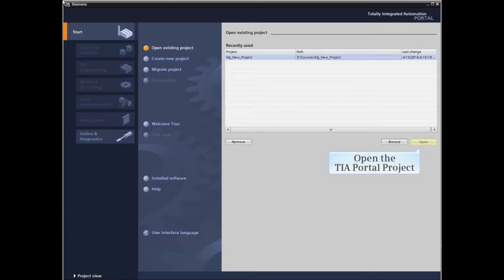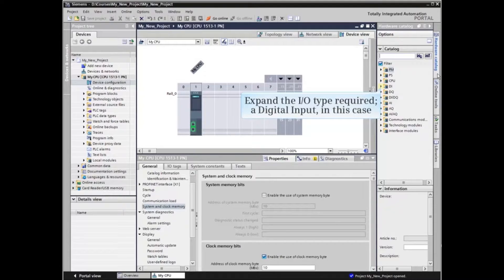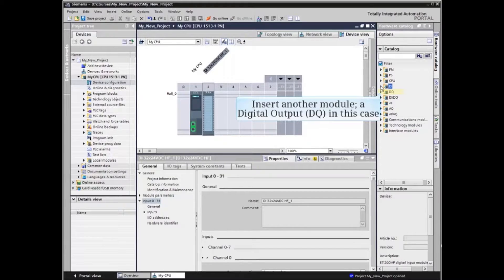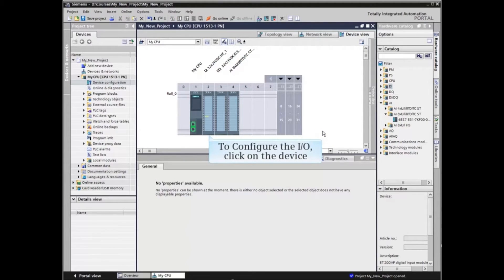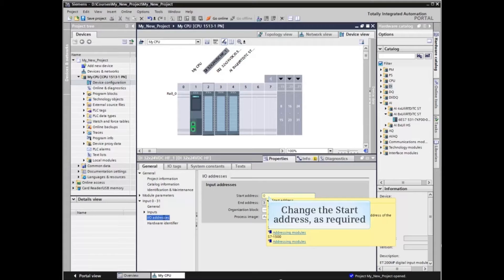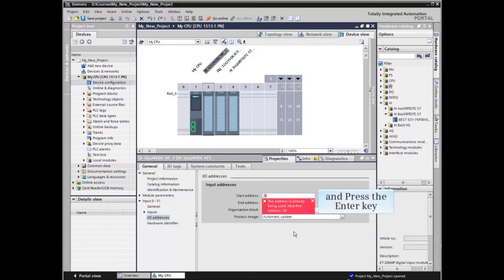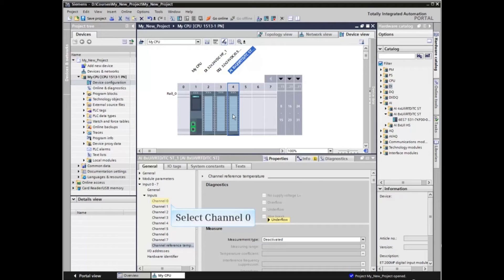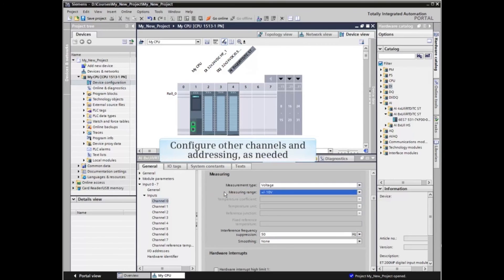01: Configure IO module offline in TIA Portal